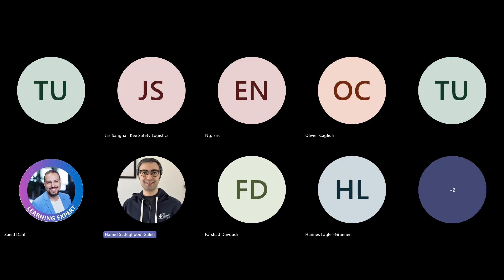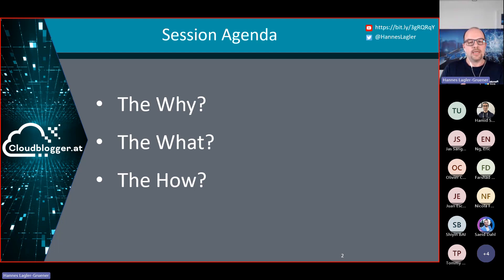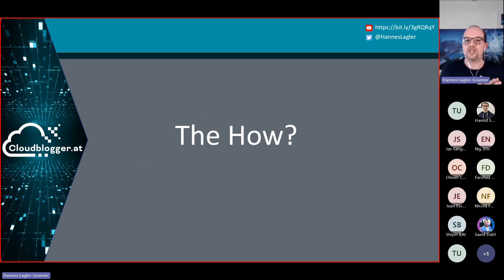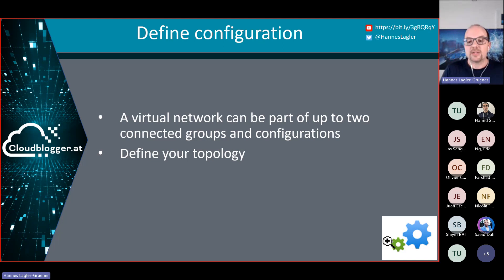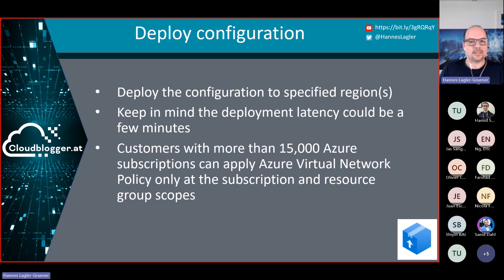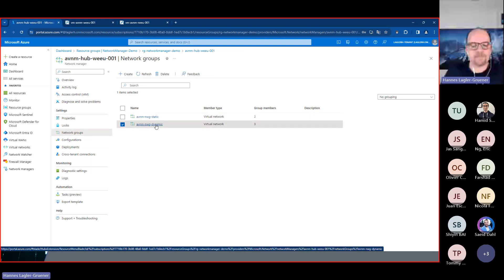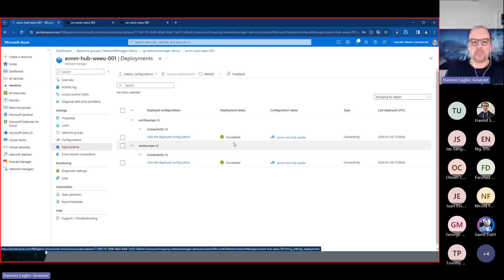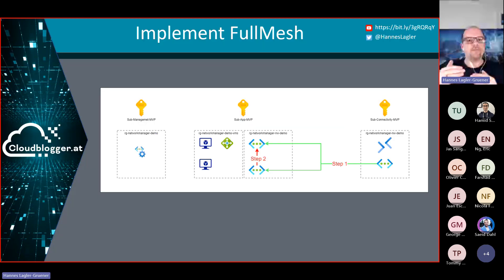Hannes Lagler-Gruener - Central network management in Azure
Do you work with the cloud? Do you have more than one virtual network connected together, region, or maybe global?
Are you also using Azure Network Security Groups and Application Security Groups? Then you know why it's important to have good centralized network Management.
In that session, Hannes presents the answer from Microsoft to that requirement.